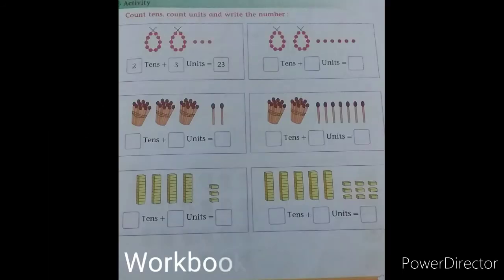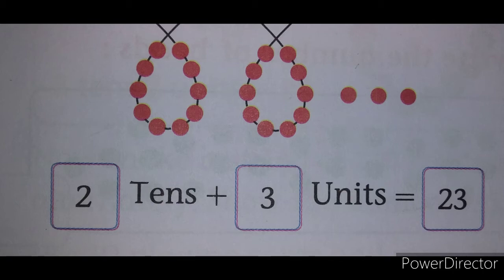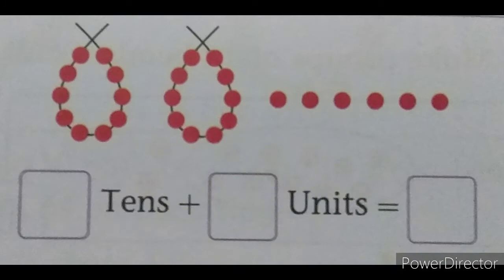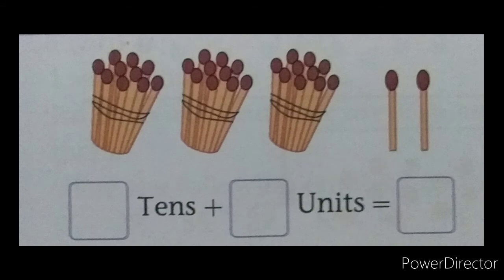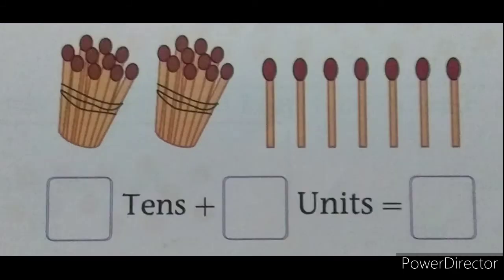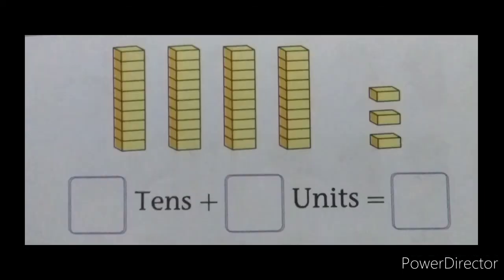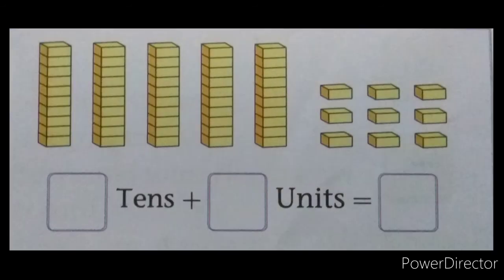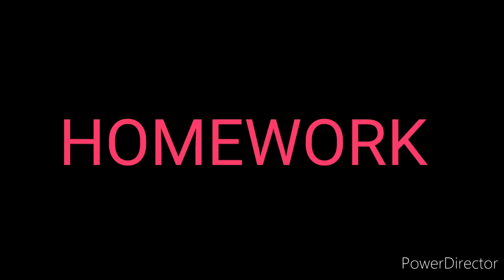Ch 7 Counting in groups workbook page no 21